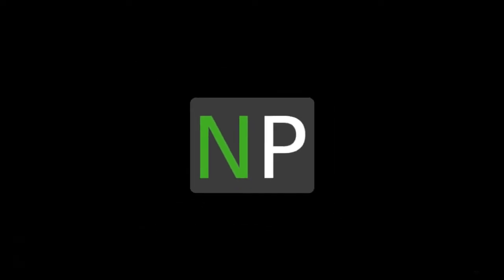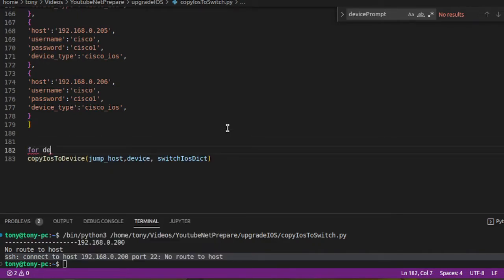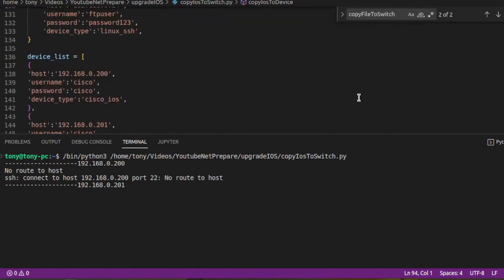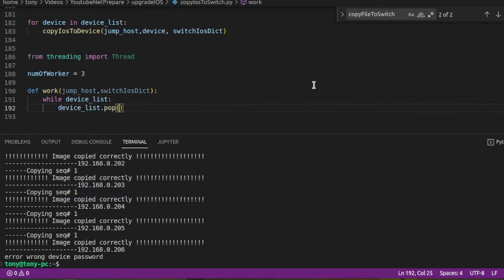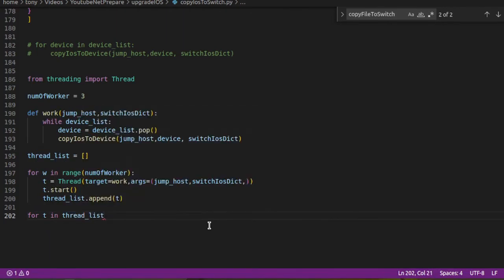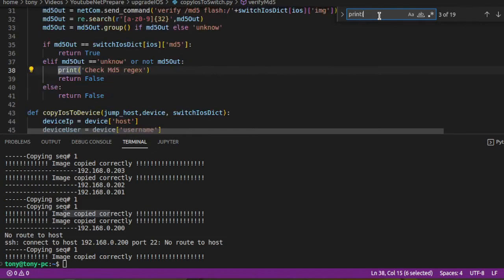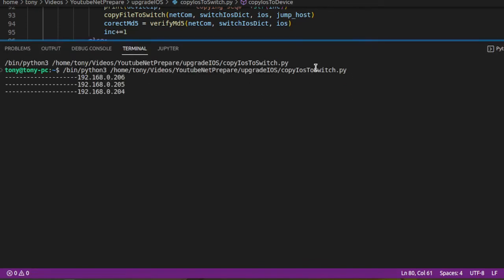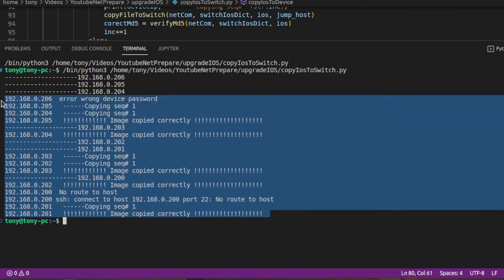OS upgrade part-5 MultiThreading and Netmiko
In this series of videos, we will go over netmiko and how we used it to automate the process of OS upgrade. In our used case, we had to use the jump host to reach the devices. We were able to reduce significantly the time to perform OS upgrades. We will create two scripts one to copy the OS to the devices in the network, and the second is to perform a pre-check, reload the devices, and then perform a post-check.

In this video, we introduce MultiThreading, to be able to copy to multiple switches at a time which makes the process much faster.